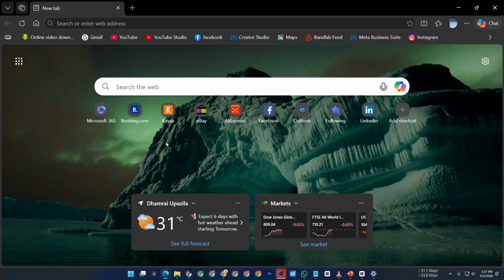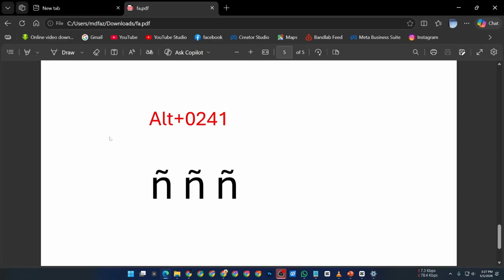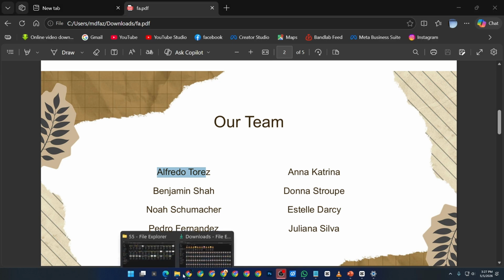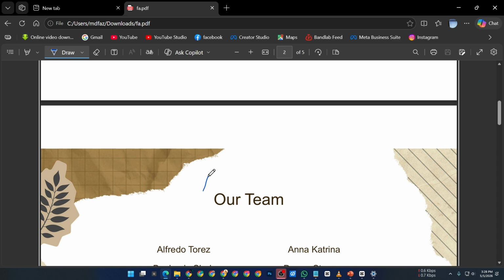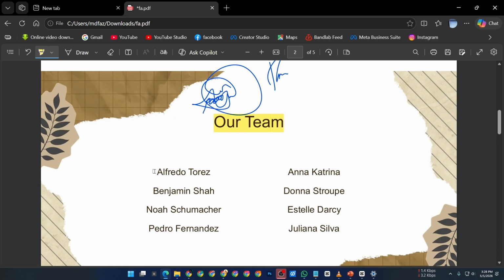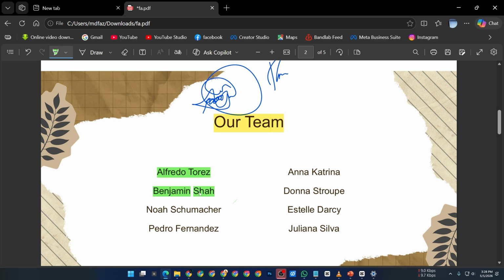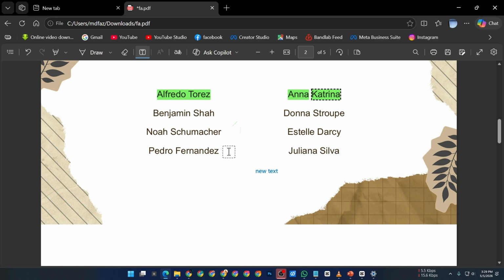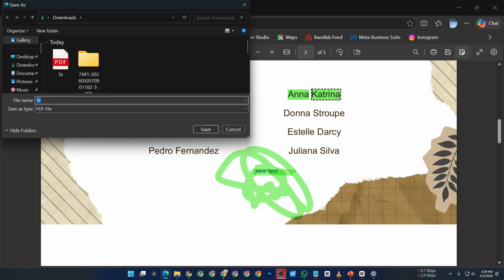How to Mark Up a PDF Using Microsoft Edge Full Gu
Learn how to mark up a PDF in Microsoft Edge with this complete step-by-step guide. In this tutorial, you’ll discover how to open a PDF in Edge, highlight text, add notes, draw shapes, underline important sections, and use the built-in annotation tools effectively. We’ll also cover how to save your marked-up PDF, manage edits, and use markup features for studying, reviewing documents, or business workflows. Whether you're a student or professional, this guide will help you easily annotate PDFs without needing extra software.